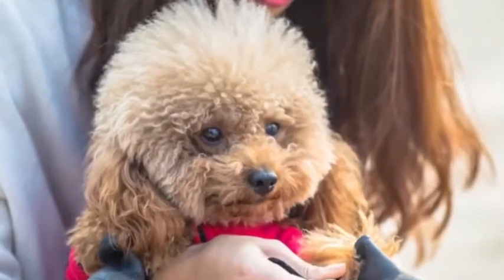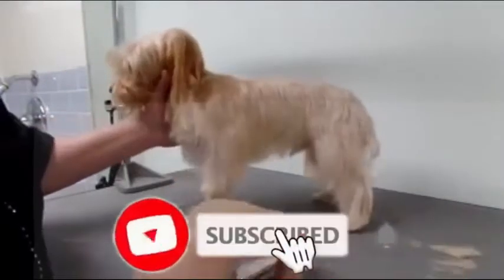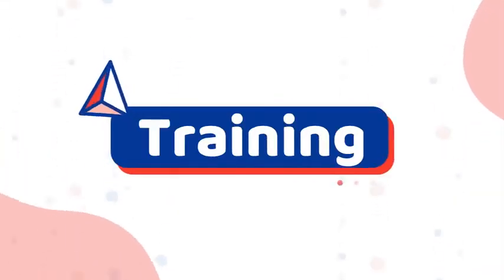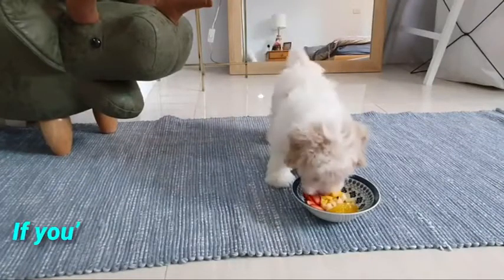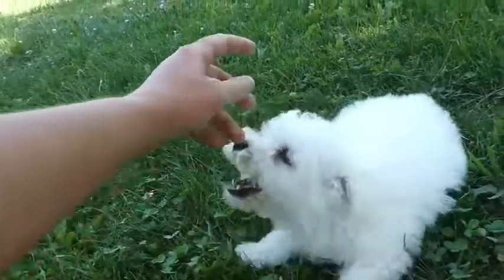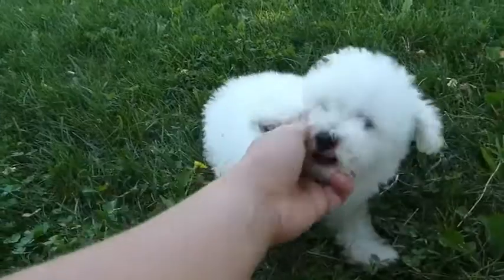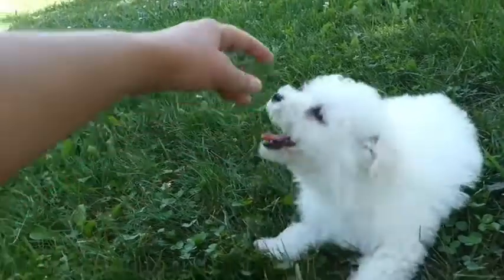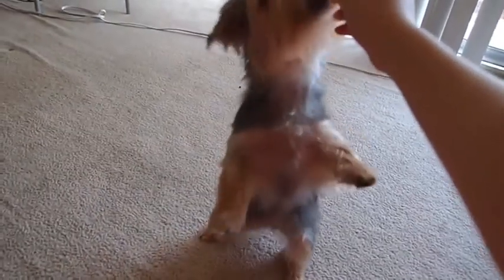Morkie vs Toy Poodle - Comparison Between Dogs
Toy Poodle is their minimal shedding allergy-friendly coat.
However this does come at a cost and this coat will require more
clipping and maintenance than many other dogs.
Grooming is one area where Morkie is high maintenance.
it’s probably its most demanding trait.